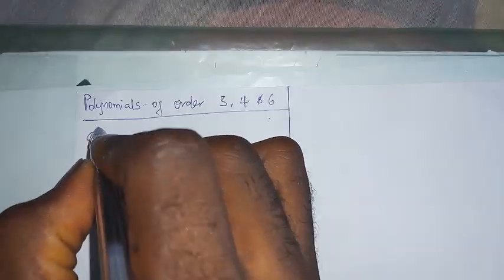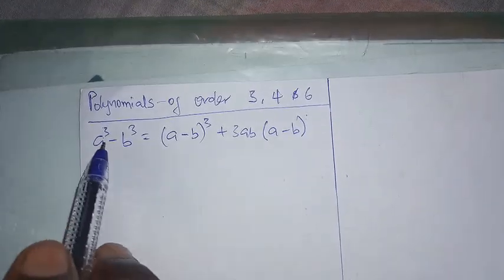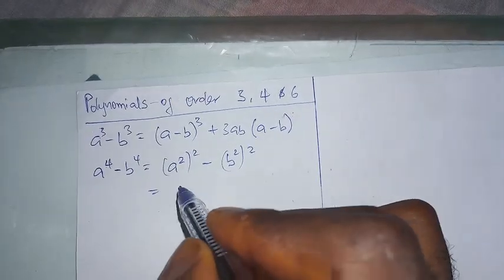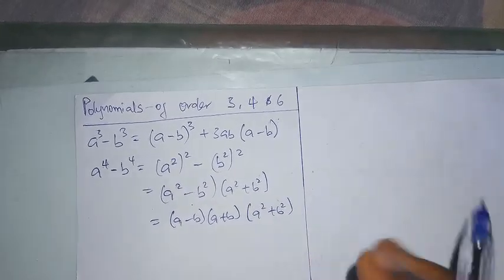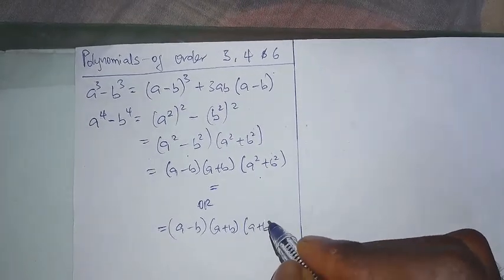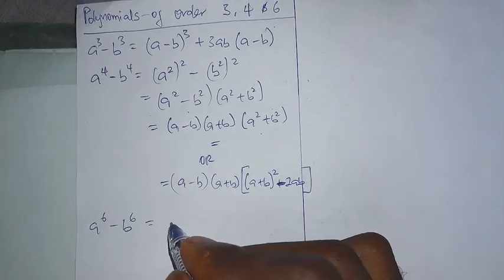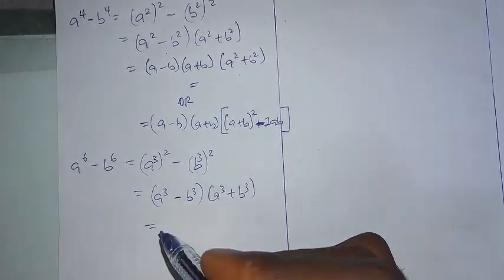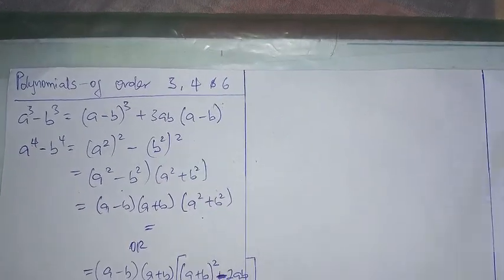"negative" factorization of Polynomial of - Order 3 to Order 6 maths new #